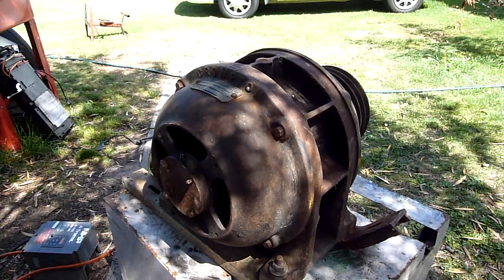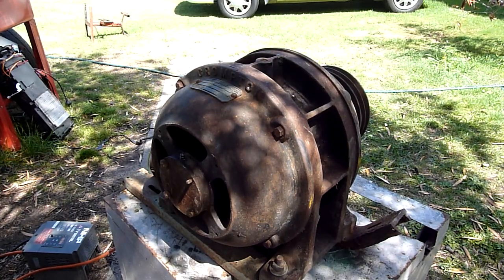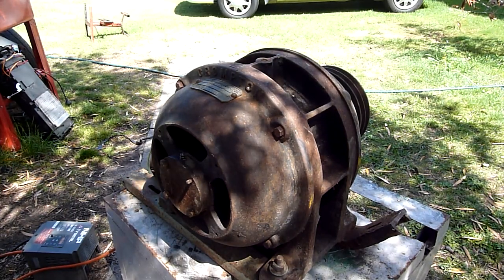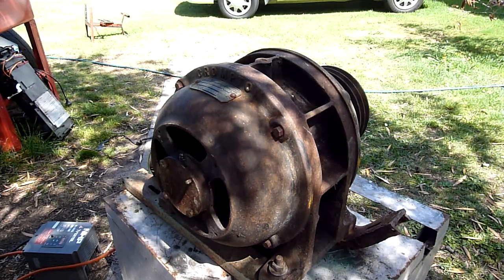Vintage Crompton 7.5Hp Motor Test Run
it idles along quite well on a 2Hp VFD, but I would not put it under load!